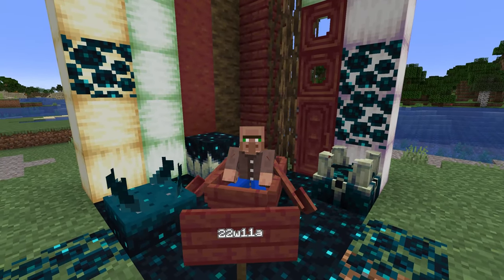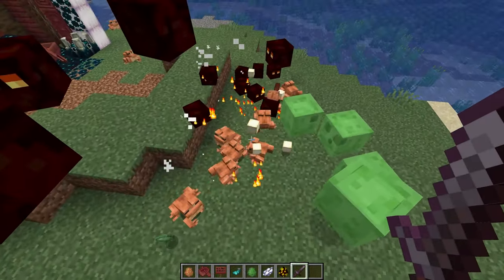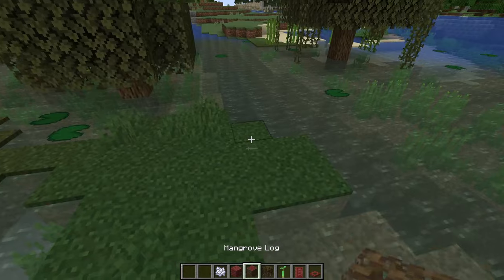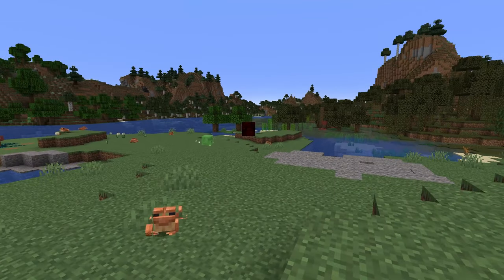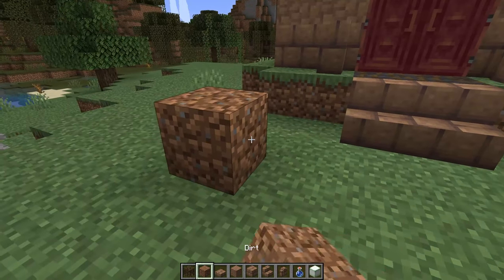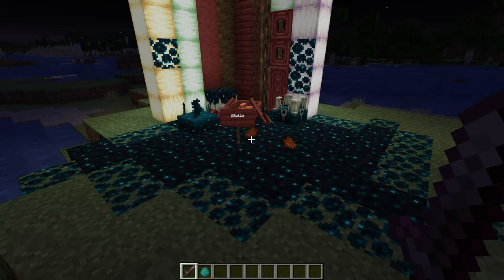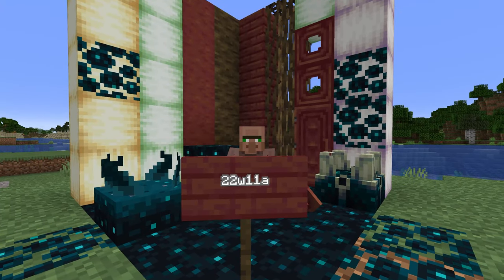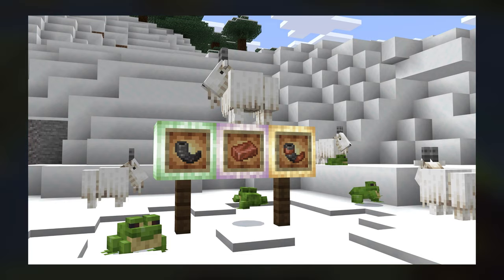NEW 1.19 Snapshot! Mangroves, Froglights, and Sculks (Snapshot 22w11a)